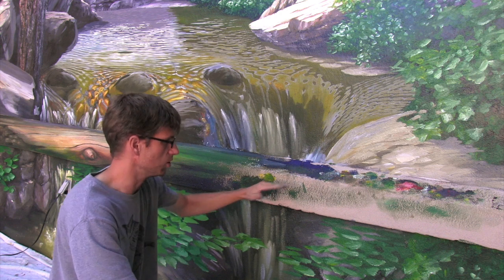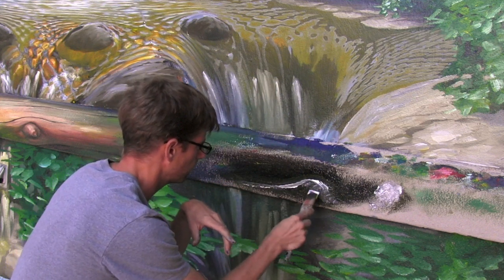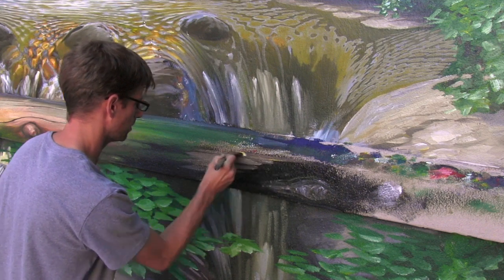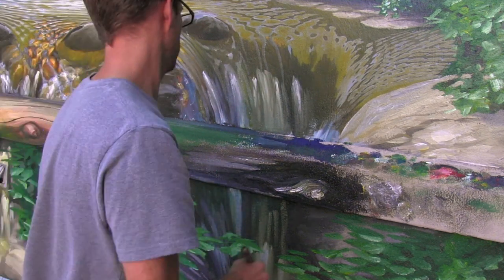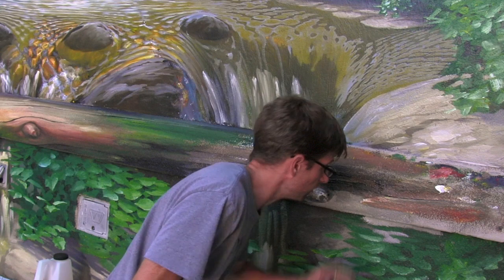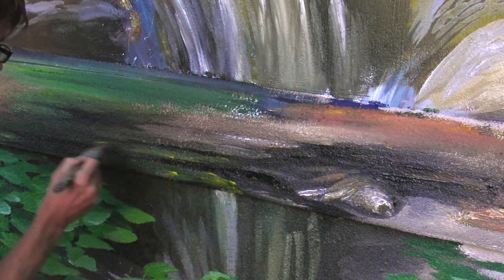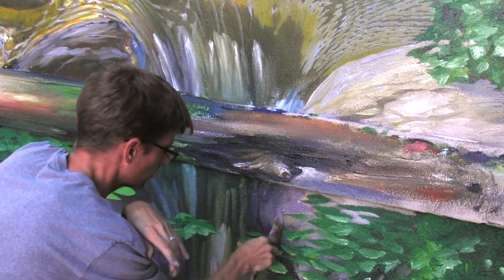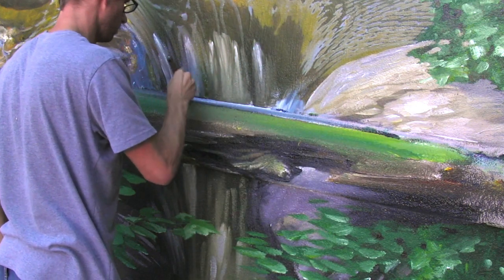How To Create 3D Illusion - Trompe l'oeil Effect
Learn how to conceal objects and structures that may be part of your mural wall.  Mural Joe uses strategic color and shape choices to turn a long protruding box into a fallen tree trunk in this forest mural.